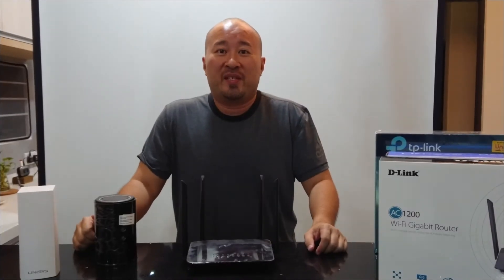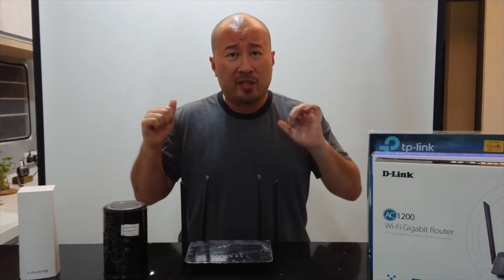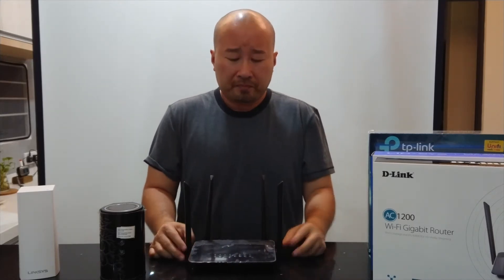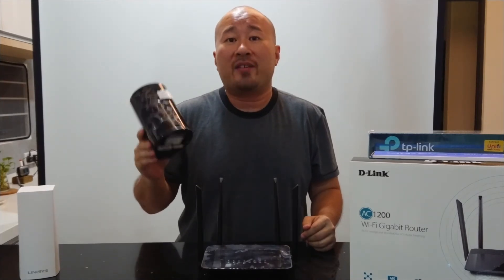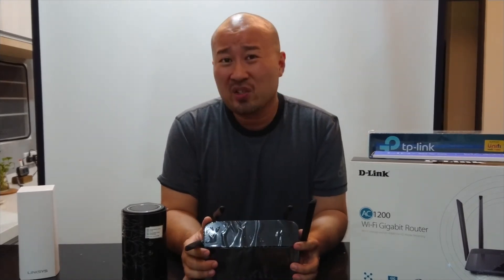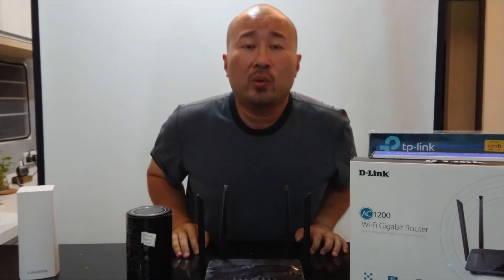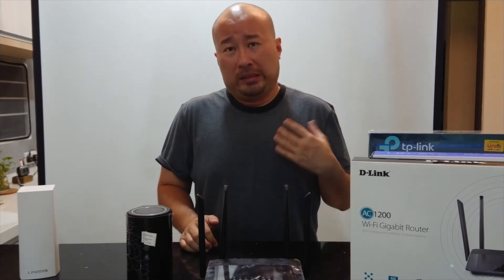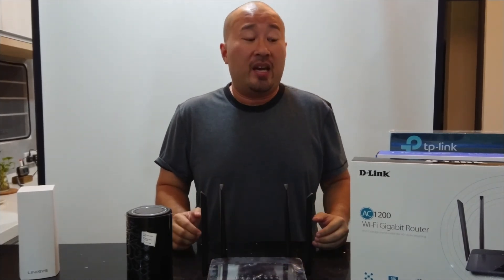How to make your Internet better. Part 2 (D-Link DIR 842 Qui-view)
I share with you how to select the right router for your home and a also do quick review of the DLink DIR 842.